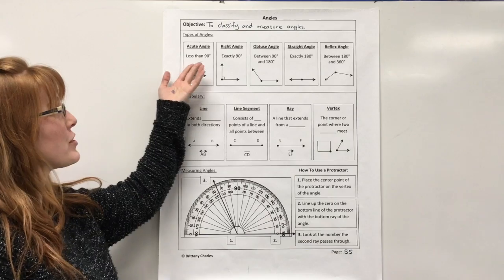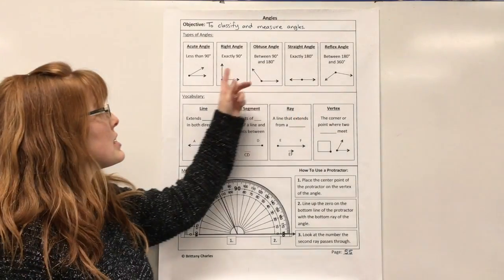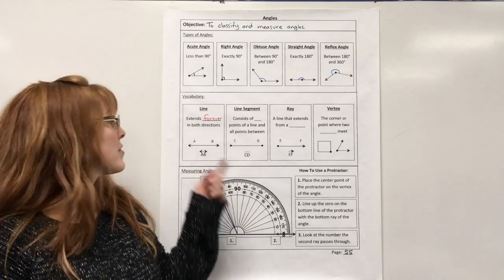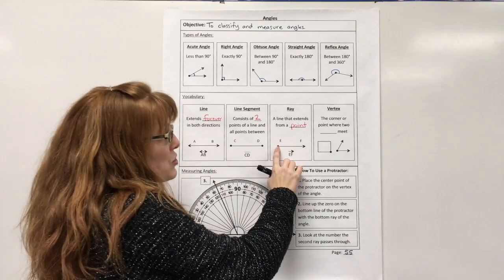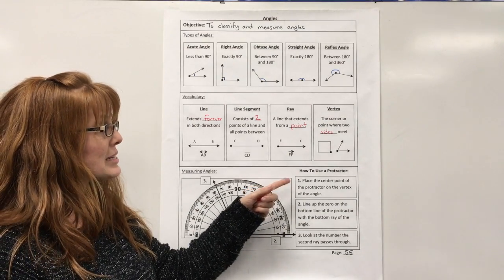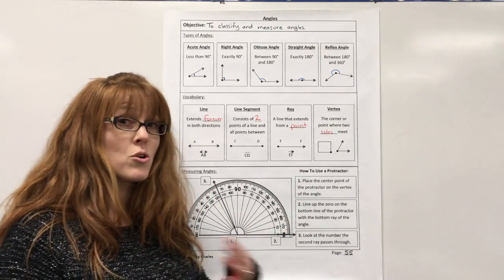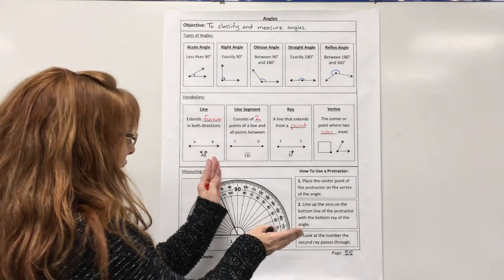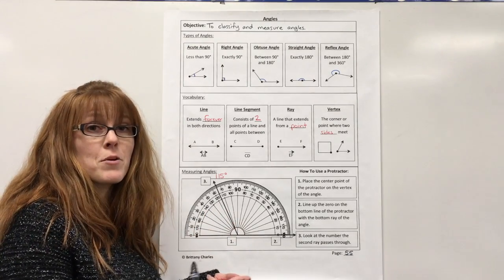Angles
This video is about Angles